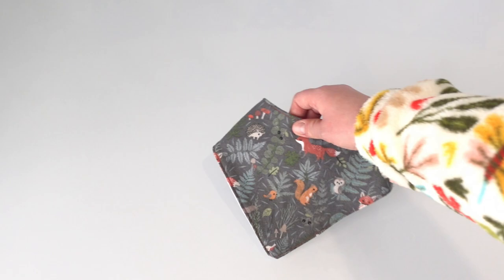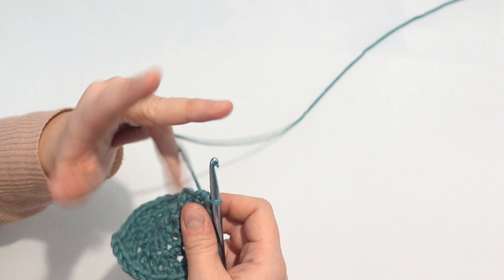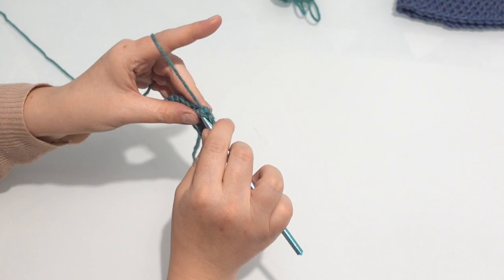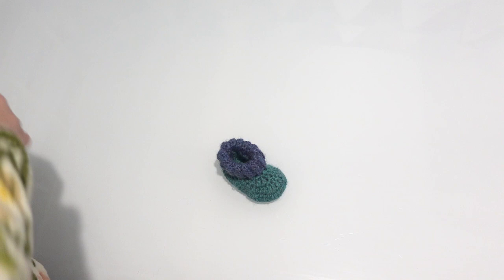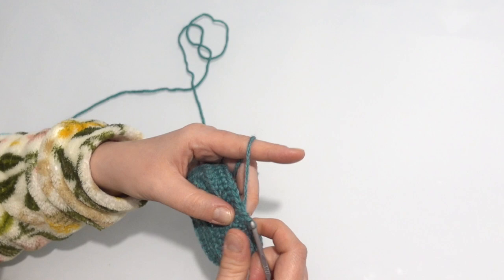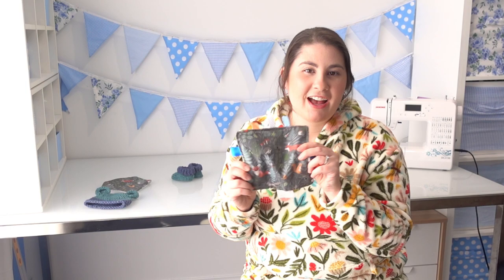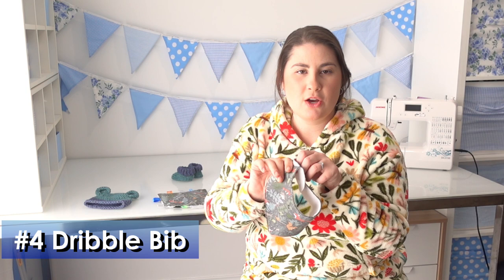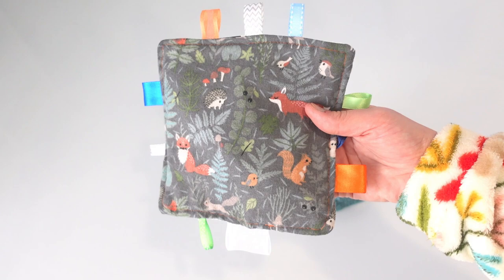DIY BABY GIFTS | Easy Free Sewing and Crochet Patterns | Baby Shower Gift Ideas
Today I’m showing you how to sew and crochet a beautiful handmade gift for a baby shower or new baby. These four FREE PATTERNS look great together or you could just make one or two of them separately. All of these baby gifts are beginner friendly and can be used for baby girls or baby boys or made as a gender neutral gift.

Also I’d love to see some of your creative projects and share them on my channel in a future video! Use showmysew to submit your project to be featured on my channel.

Let's get making!

1. Crochet Newborn Beanie (1:20 minutes)

2. Cuffed Baby Booties (8:40 minutes)